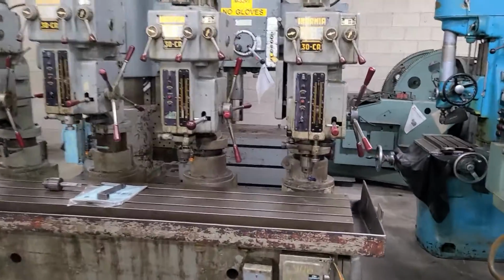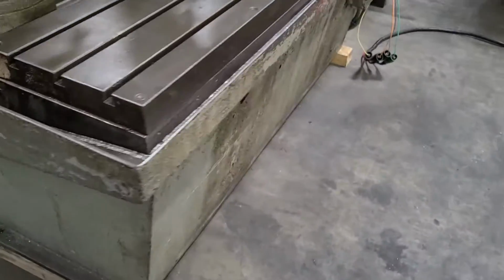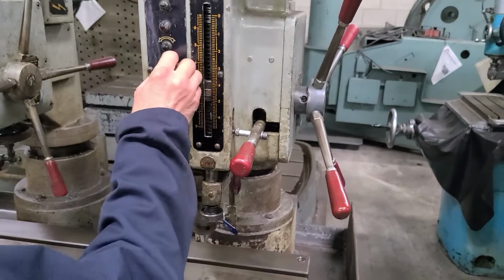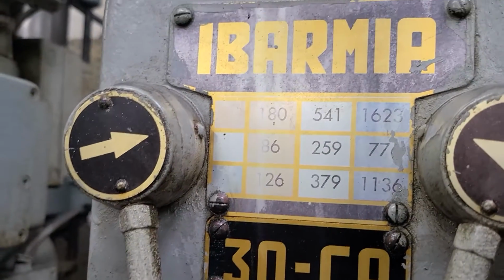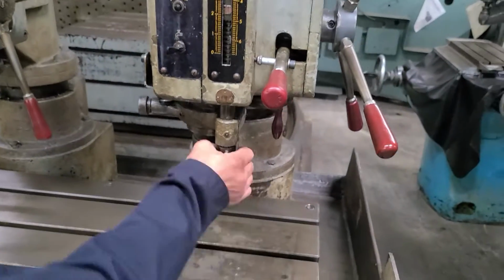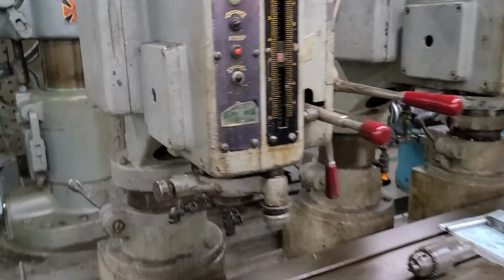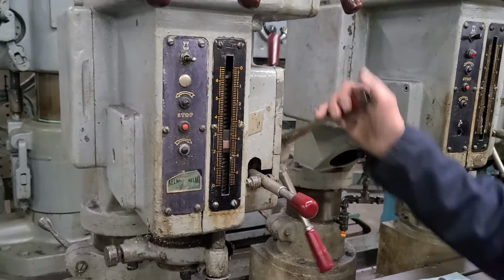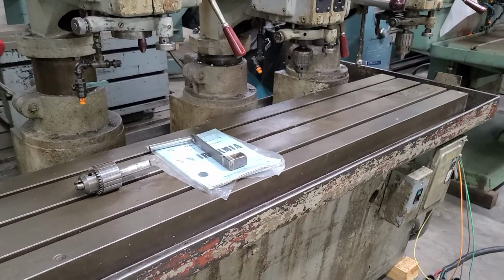IBARMIA MULTI-SPINDLE GEAR HEAD DRILL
HMC Stock #19184
Machine Serial No.:  Unknown
Machine Model No.:  30-CA
New Date:  Unknown

Throat:  10"
Table Size:  80" LR x 15" FB x 3" Thick with (3) T-Slots
Table is Bolted to Main Platen
Floor to Table Top:  34"
(9) Speeds per Head:  86 to 1623 RPM
(3) Power Quill Feeds per Head:  .0083, .0041, .0125 IPR
Spindle Taper:  #3 Morse
Quill Travel:  6"
Adjustable Quill Stops
Vertical Adjustment to 3 of the 4 Heads
Heads will Rotate on Column
Coolant Pump
Motor HP:  Unknown
Wired for 3 Phase, 60 Cycle, 440 Volts

Overall Size:  90" LR x 42" FB x 82" High